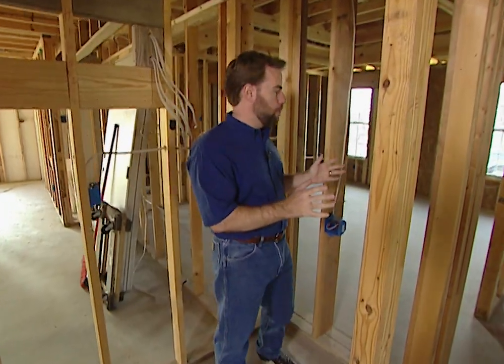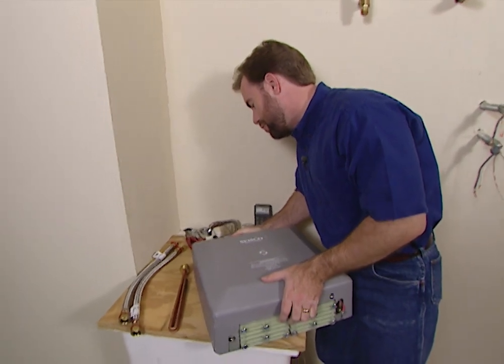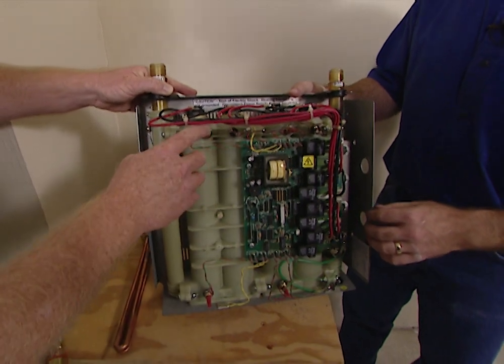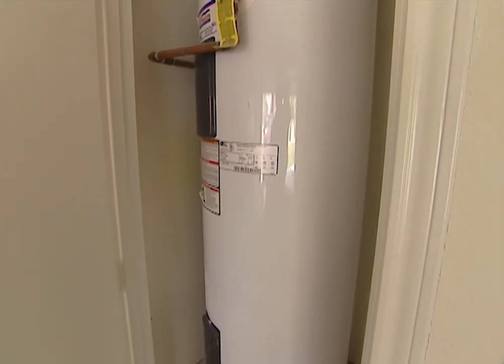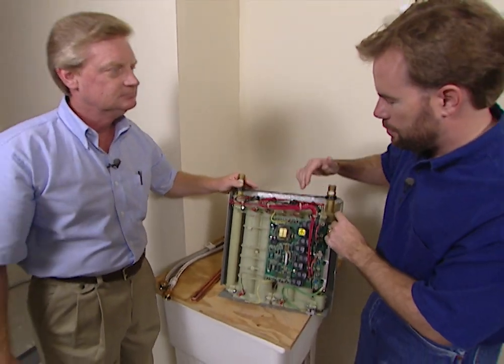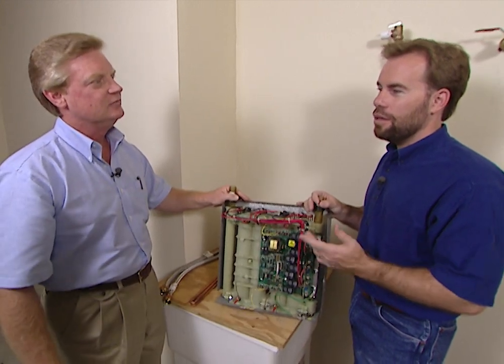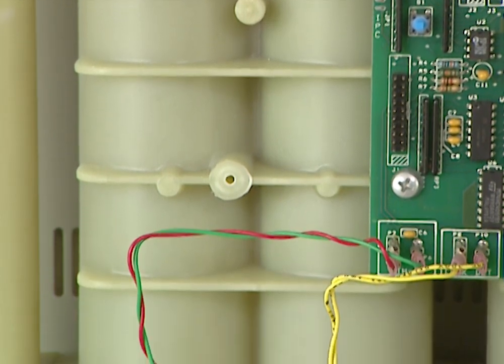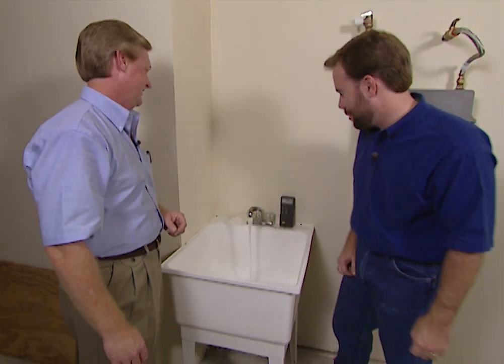Tankless Water Heating Technology - Can You Replace a Huge Tank with One of These?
How would you like to convert your existing water heater into an endless hot water system?  You can with an instant water heating system from a company called Seisco.

You can have endless hot water in your home. Tankless water heaters can save you money on energy and water every month by only heating the water you use instead of constantly reheating a 50+ gallon tank sitting in a garage, closet or attic.

The system is about the size of a small suitcase.  It can be mounted in a washroom, under a sink or in place of your old water heating system.  There are no moving parts, no flame or gas, just electricity.  It only works when you turn on the water.  No more heating water all day and night like the old water heaters.  That means it saves you energy dollars.  The water heater uses heating elements inside water chambers to instantly heat the water.  You could literally turn on the hot water and it would run for years!